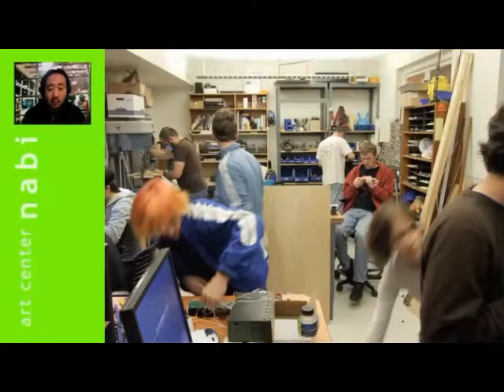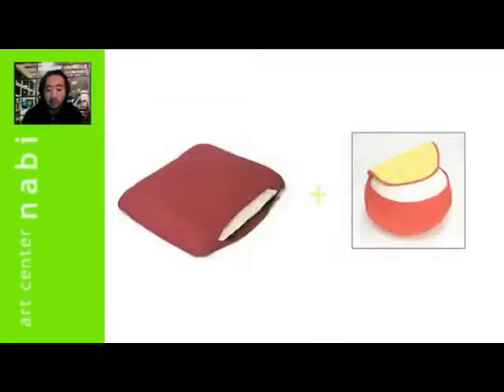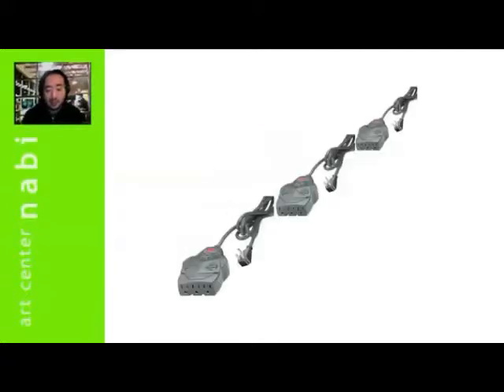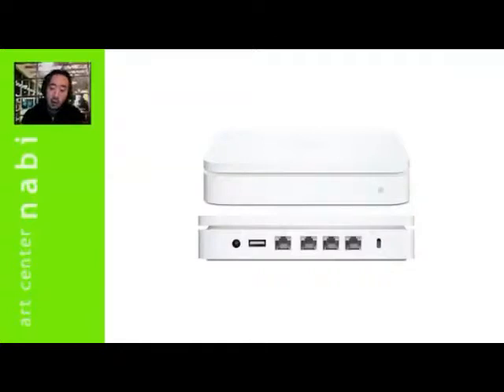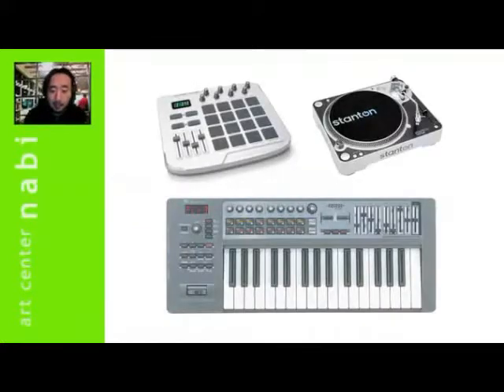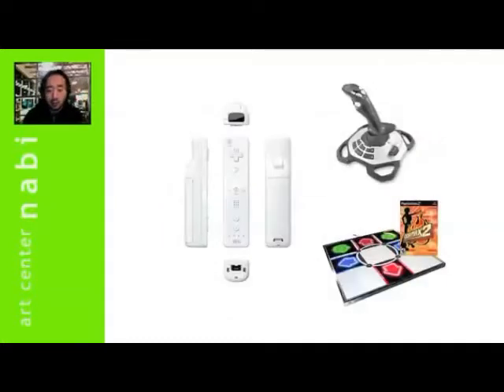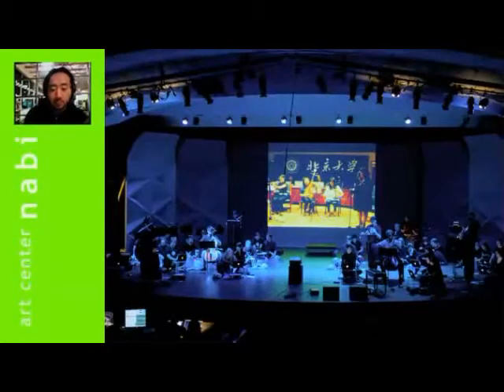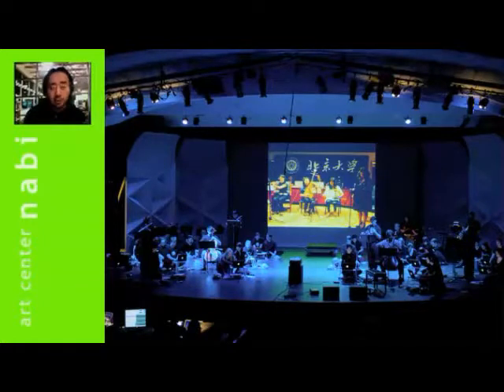2010 Nabi studio:학교연계 스튜디오_4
2010 Nabi studio:학교연계 스튜디오_4